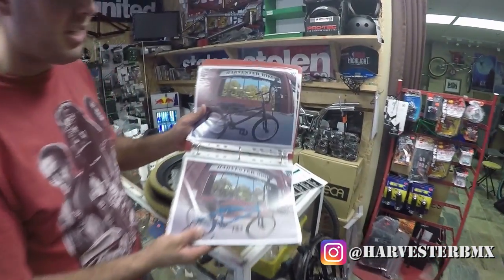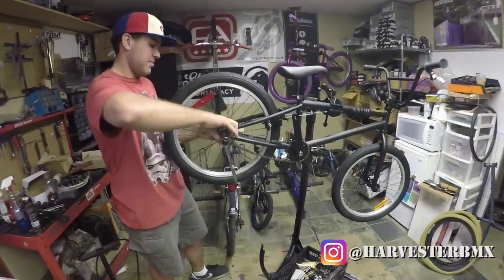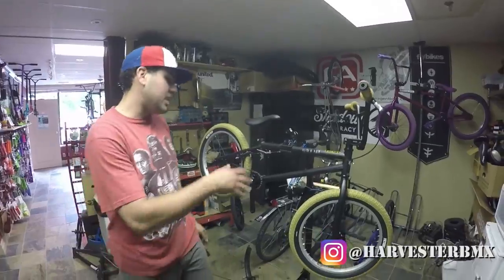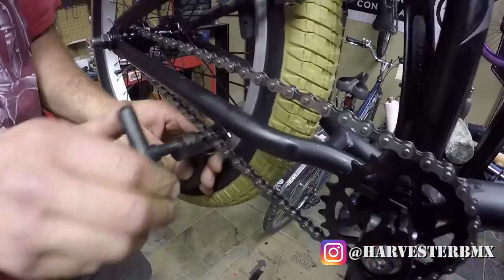Drake Custom BMX Build @ Harvester Bikes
filmed by: Alex Gavrilov